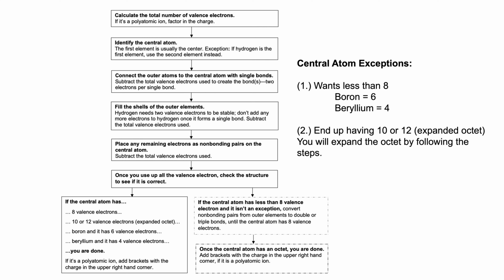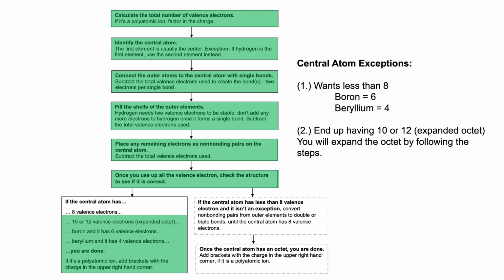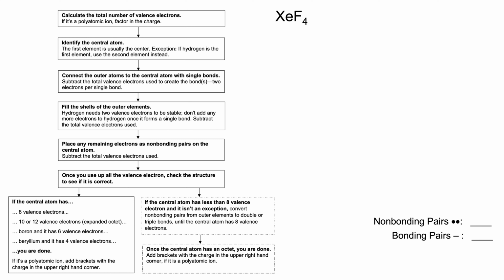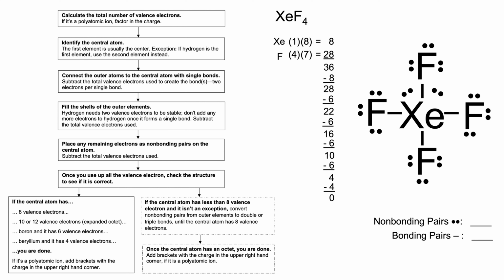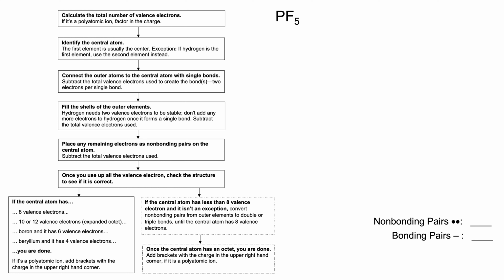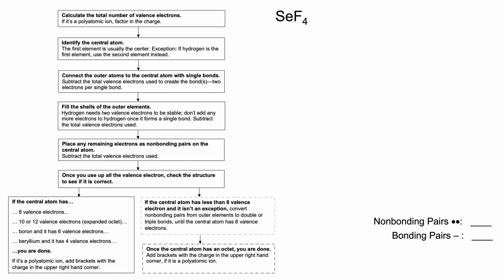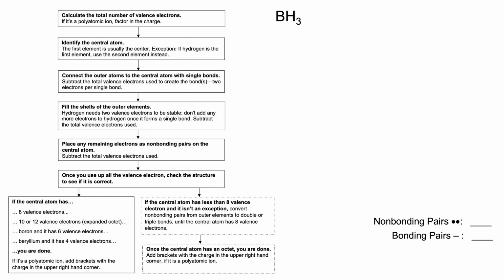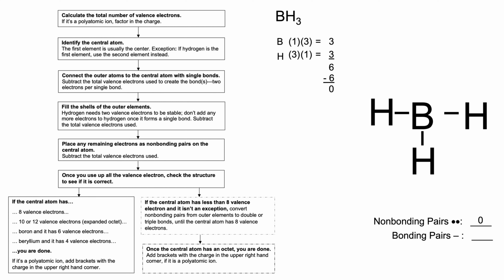Lewis Structures Exceptions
Learn the basics steps to draw a Lewis structure with exceptions:

(1.) Beryllium wants 4 valence electrons.
(2.) Boron wants 6 valence electrons.
(3.) Elements in periods 3-7 can have an expanded octet with 10 or 12 electrons.

Background:

0:00 - How to draw a Lewis structure where the central atom is an exception to the octet rule.

Modeled Examples:

2:25 - XeF4 / Xenon tetrafluoride
4:27 - PF5 / Phosphorus pentafluoride
6:05 - SEF4 / Selenium tetrafluoride
7:27 - BH3 / Boron trihydride